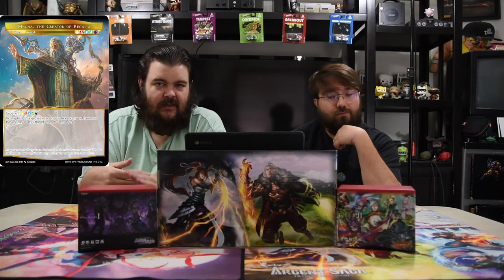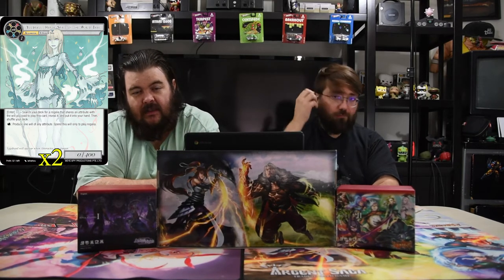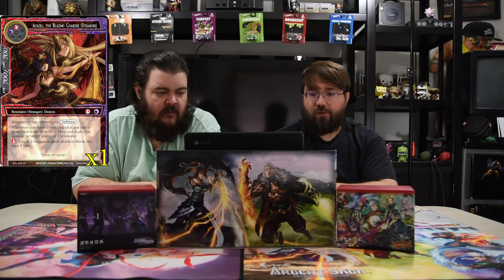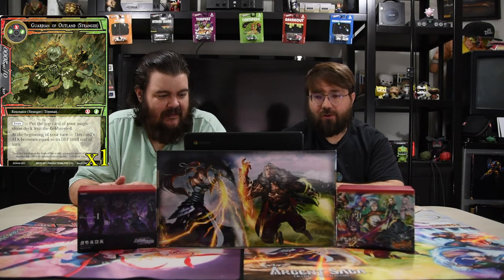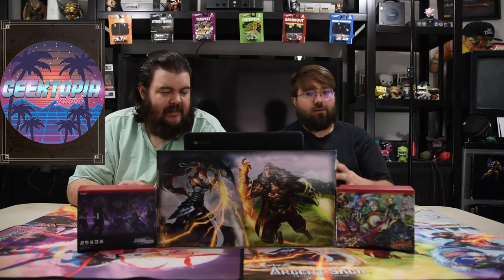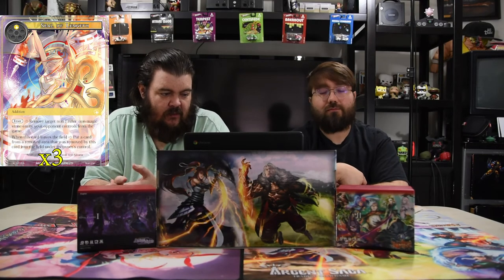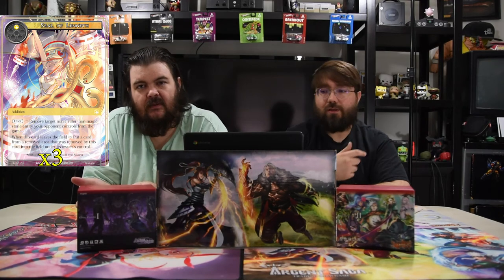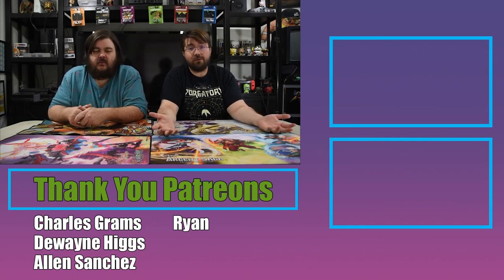Force of Will Deck Tech | Kevin's Kreations: Howdy Stranger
Today we are going over a Magna deck with a whole bunch of Strangers. Hope you enjoy.

Ruler: Magna, The Creator of Regalia // Magna, The Creator of Regalia

Resonators: 24
2 Yggdrasil, Heroic Spirit of the World Tree
3 Izanami, the God of Life
1 Agni, the Pyre War God (Stranger)
1 Amaterasu, the Oracle of Sacred Text (Stranger)
1 Apollon, the God of Light (Stranger)
1 Artemis, The Goddess of Hunt (Stranger)
1 Azazel, the Blazing Charger (Stranger)
1 Barbatos, the Crimson Duke (Stranger)
1 Barust, the Machine God of Conflagration (Stranger)
1 Faust, the Promising Warrior (Stranger)
1 Guardian of Outland (Stranger)
1 Hoenir, the Bishop God (Stranger)
1 Laurier, the Twilight Witch (Stranger)
1 Michael, the Archangel (Stranger)
1 Regulus, the King of Volcano (Stranger)
1 Richesse, the Swordsman (Stranger)
1 Shade (Stranger)
1 Thor, the White Lightning (Stranger)
1 Valkyrie, the Weaver of Destiny (Stranger)
1 Ushuah, The Flame Samurai Swordman (Stranger)
1 Siegfried, the Dragon Knight (Stranger)

Spells: 16
3 Seal of Lenneth
4 Yggdrasil's Grace
4 Genesis
2 World Ender
3 Caduceus

Stones: 10
4 Attoractia's Memoria
4 Ruler's Memoria
1 Magic Stone of Heat Ray
1 Magic Stone of Heaven's Rift